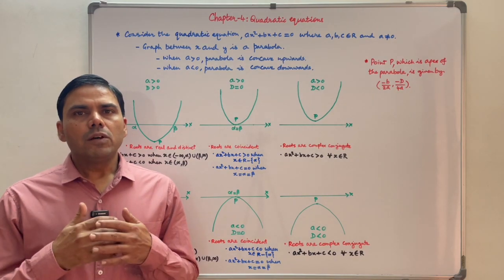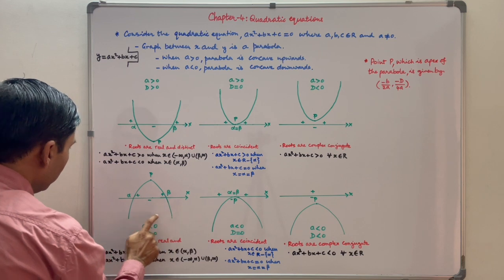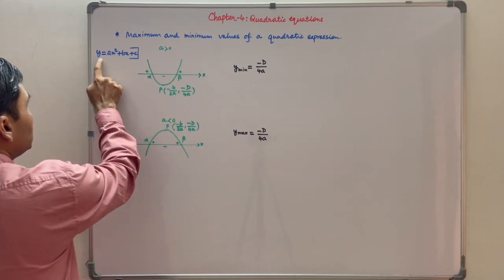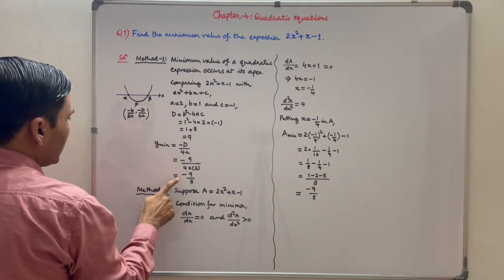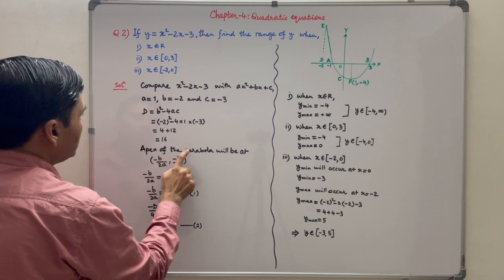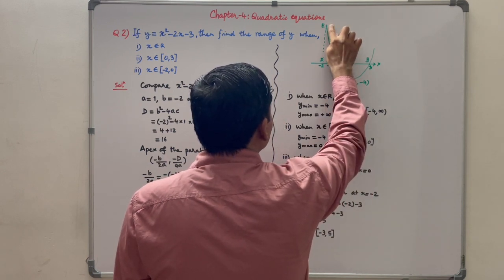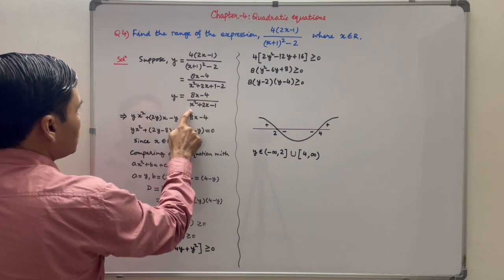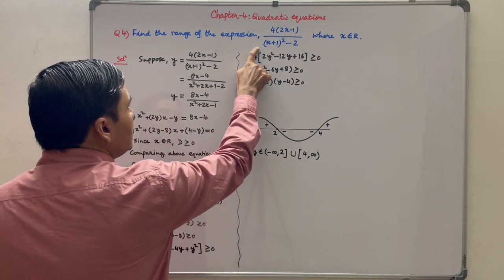IIT-JEE | Mathematics | Chapter-4: Quadratic Equations | Part-2 of 5 | Early Birds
A thorough walkthrough of the topic: Quadratic Equations, making concepts crystal clear with ample examples.

Sub-topics:
1) Graphs of a quadratic expression in different conditions
2) Maximum and minimum value of a quadratic expression